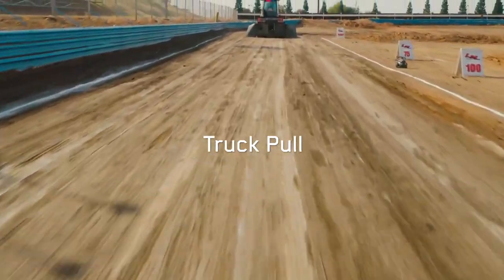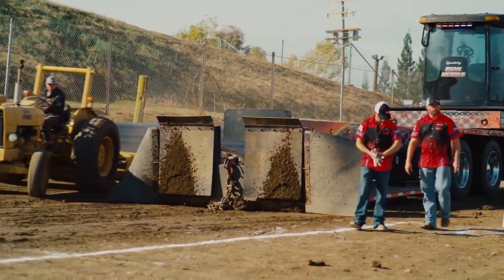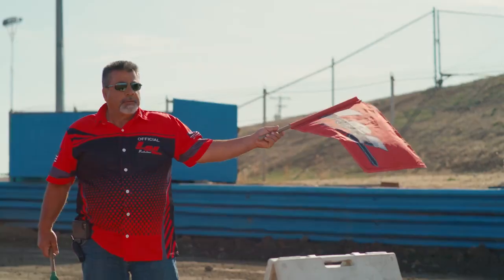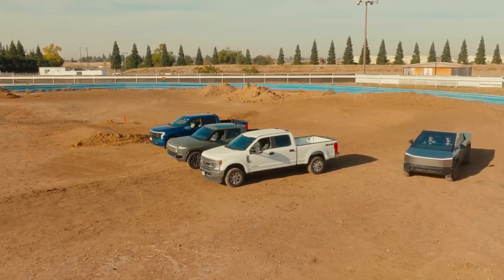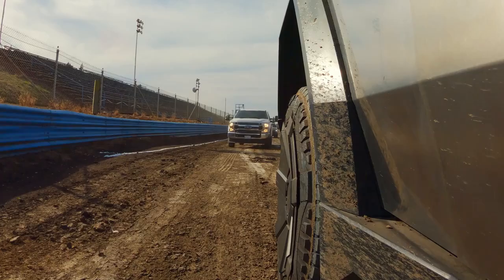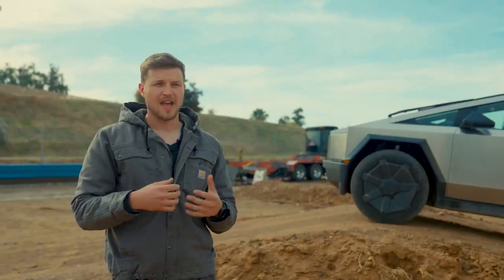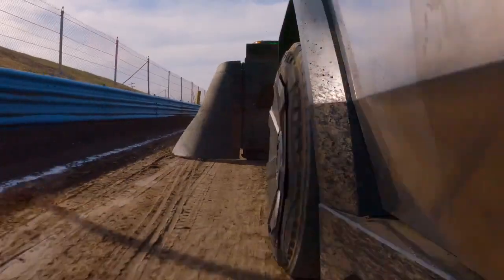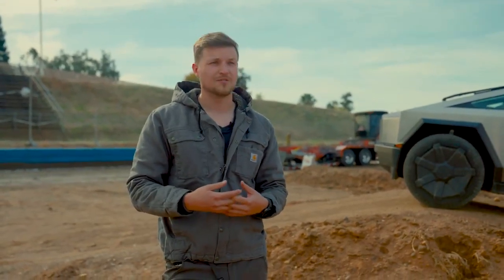cybertruck broke rivian record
cybertruck pulled truck largest 318 ft

video credit Teslaconomics

This video has been taken from the X ID of the Teslaconomics We have uploaded it to show our audience. I will delete it from my YouTube channel